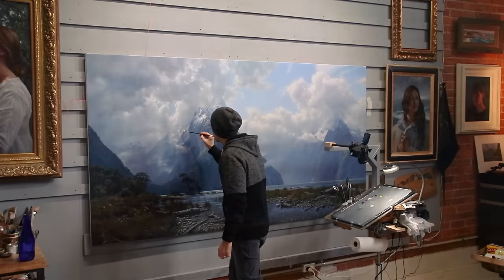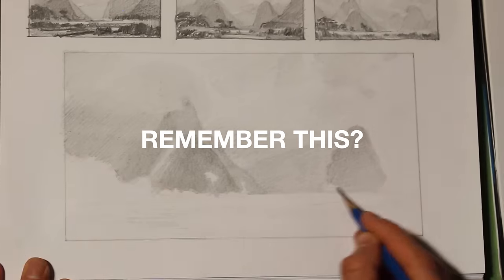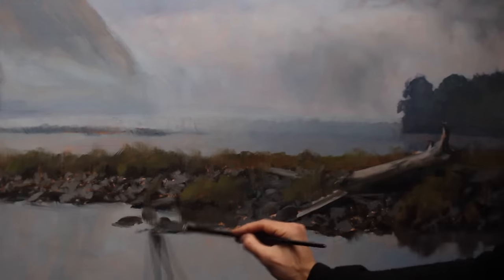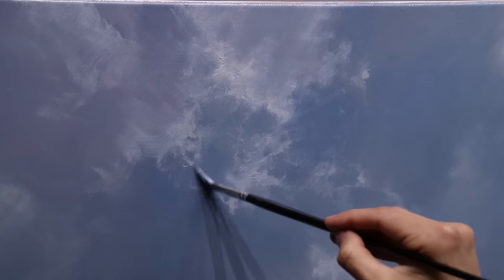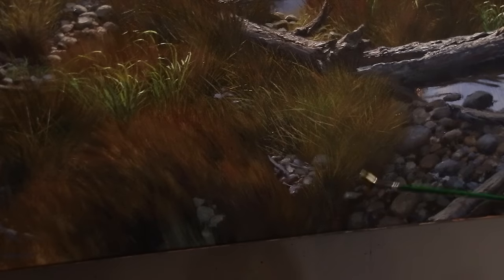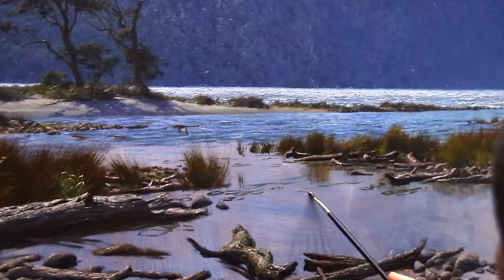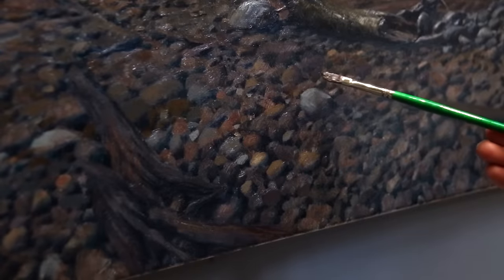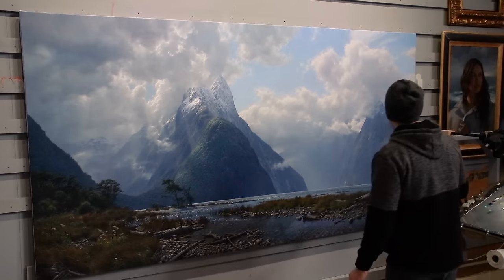Painting an EPIC Mountain Scene! [ Landscape Painting Techniques in Oils ]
GET THE FULL VERSION of this painting tutorial.

Stay up-to-date with the latest NEWS news from the studio, exclusive DEALS and MORE!